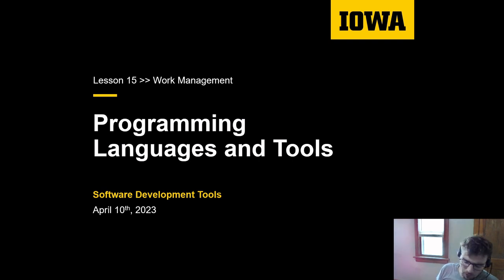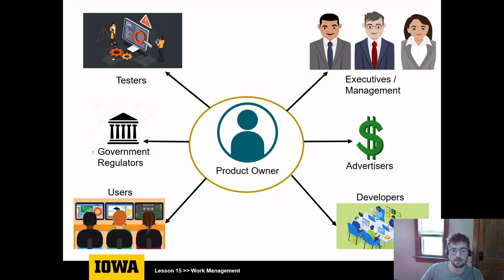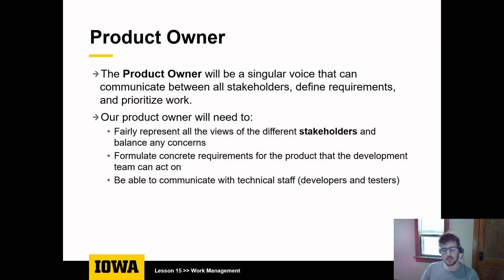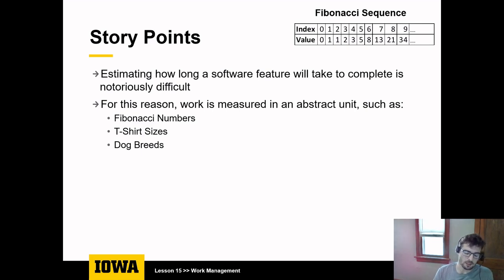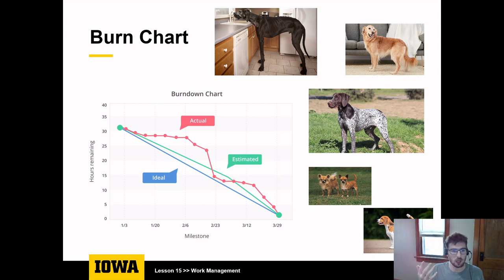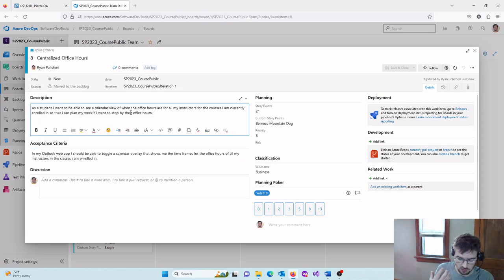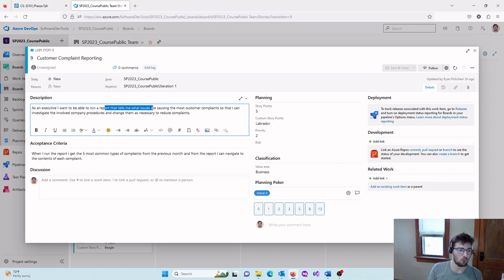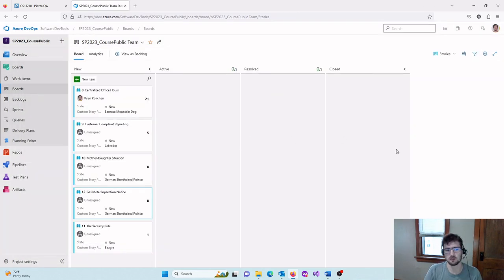Software Dev Tools Lesson 15: Work Management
Spring 2023 CS:3210 Software Dev Tools. This is a video version of lesson 15 covering the product owner role, user stories, and the boards section in Azure DevOps